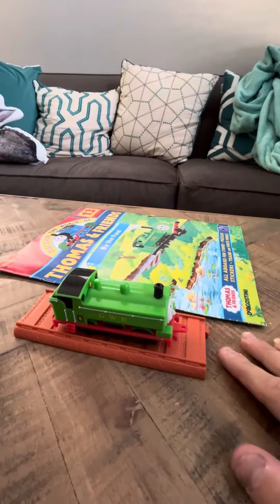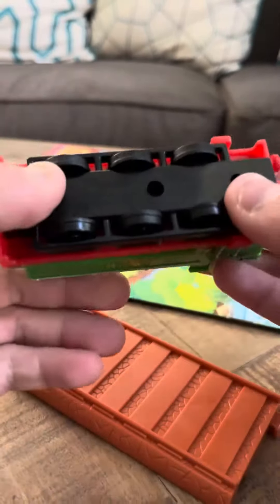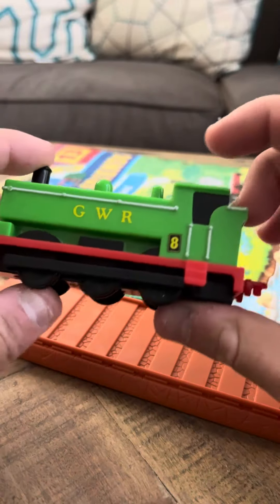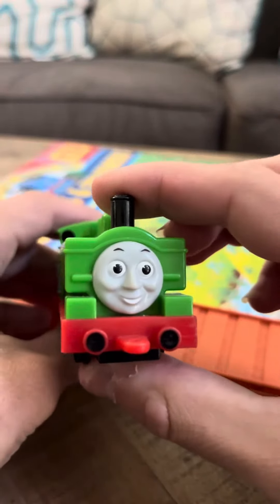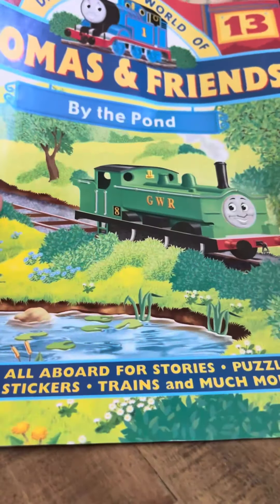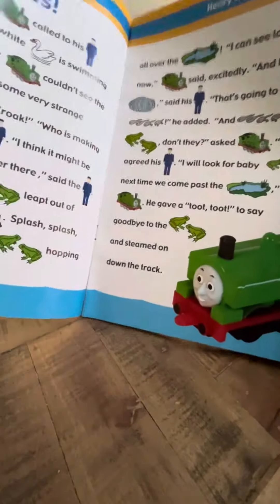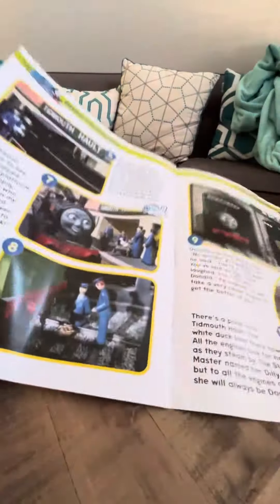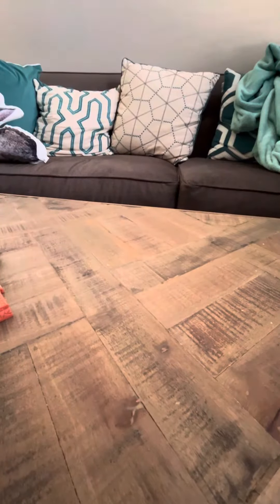Thomas The Tank Engine De Agostini Duck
I actually think this one is one of the best ones I’ve gotten so far condition wise. His face isn’t ogre like either, like rusty was, and actually looks like duck.